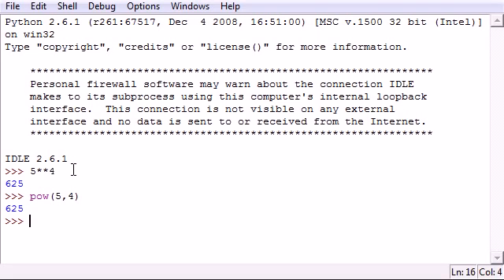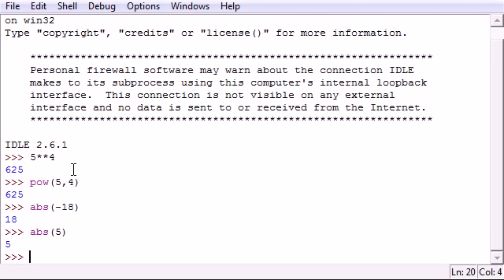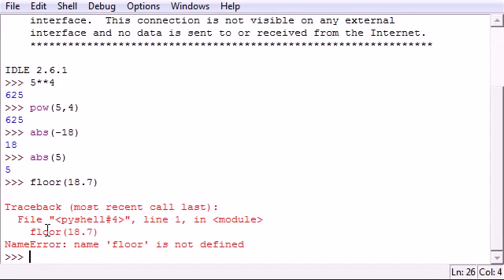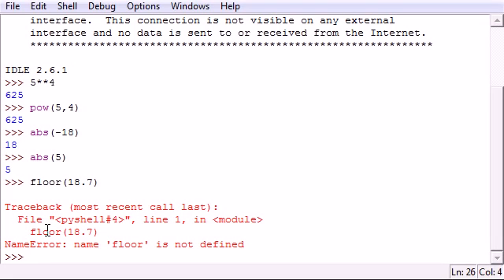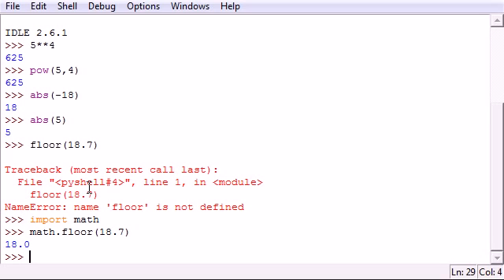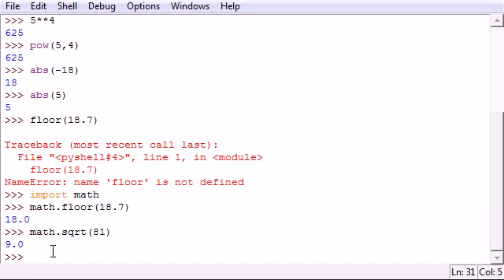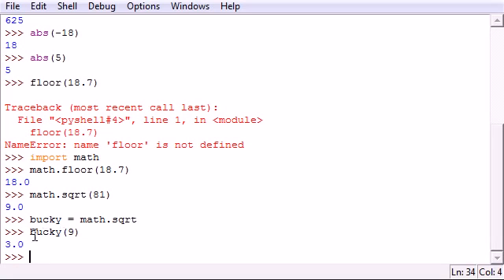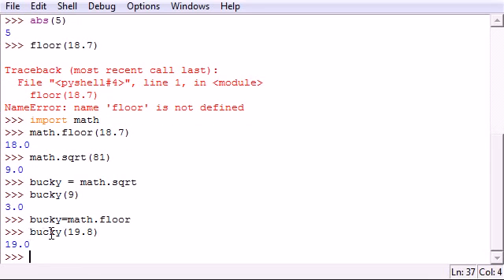Python Programming Tutorial - 4 - Modules and Functions